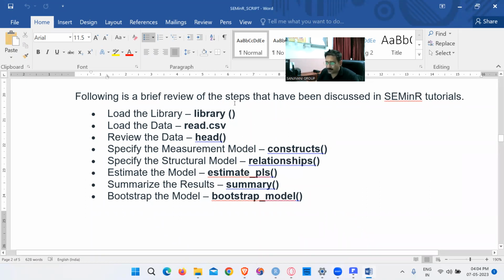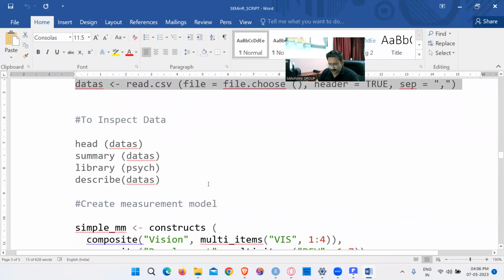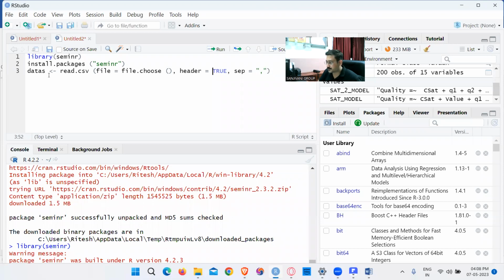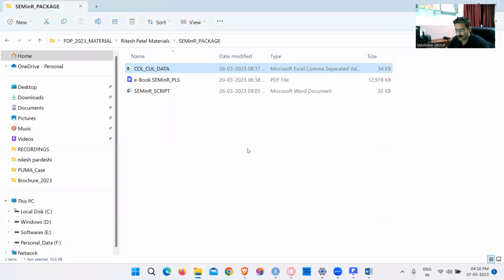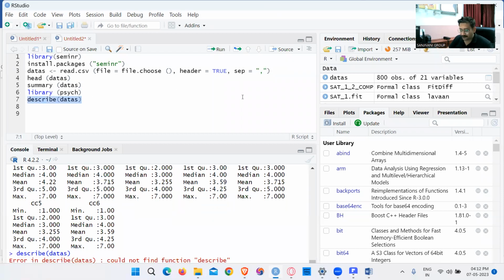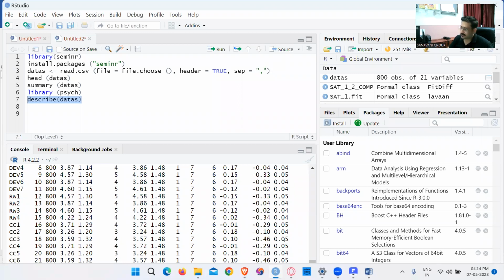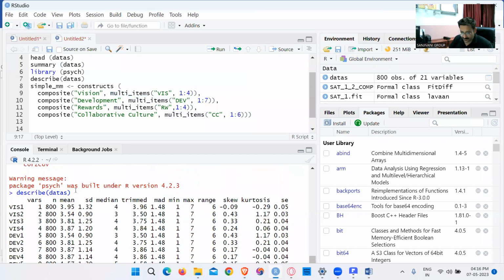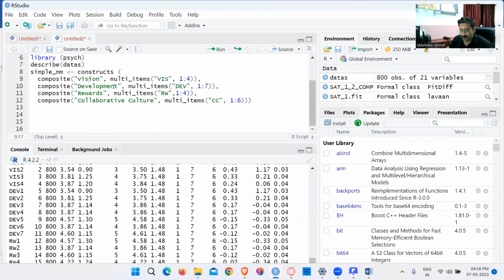Making Measurement Model and Structural Model using in SEMinR Package in R-Studio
Making Measurement Model and Structural Model using in SEMinR Package in R-Studio: A step by step Guide